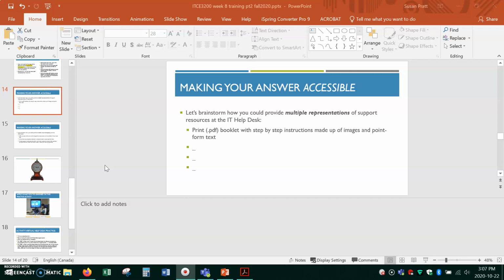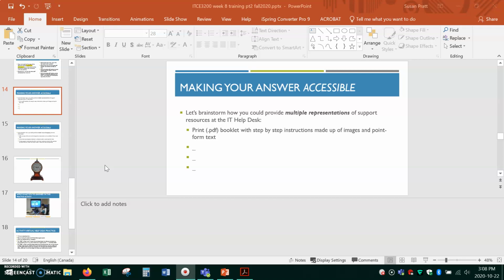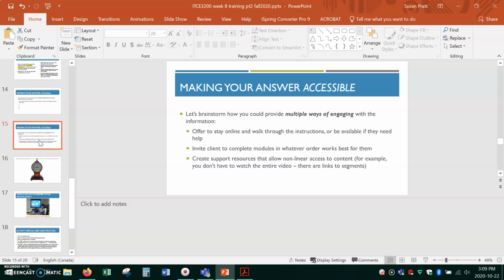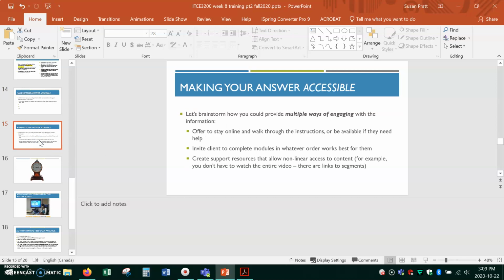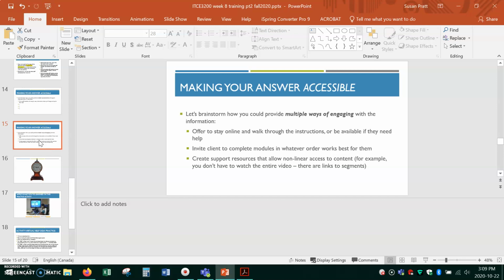ITCE week 8 - video4 - incorporating UDL into your answer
This video covers slides 14-15 in the ppt in week 8.